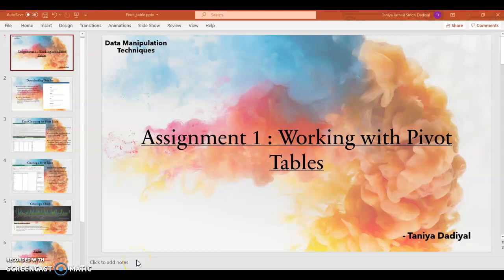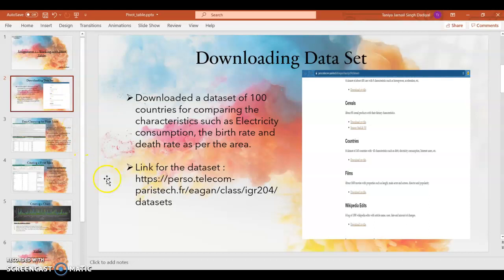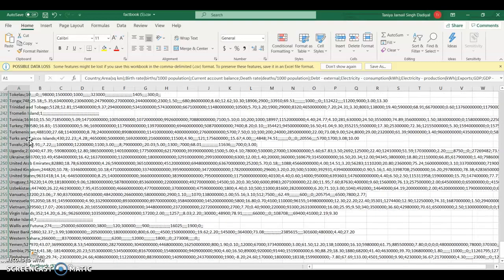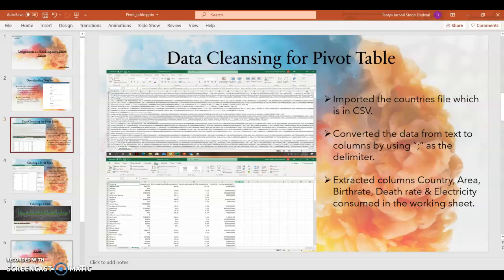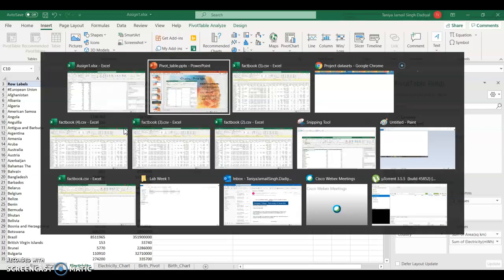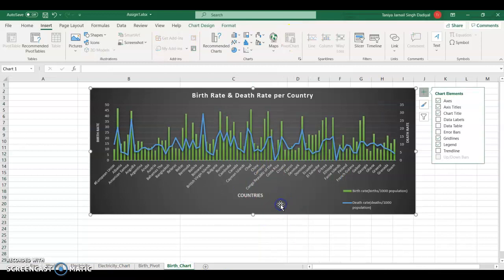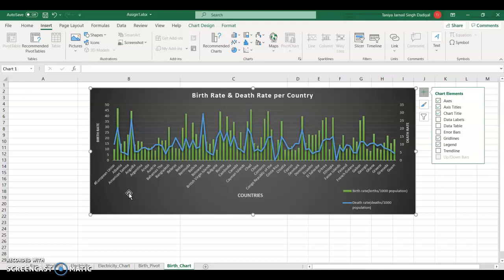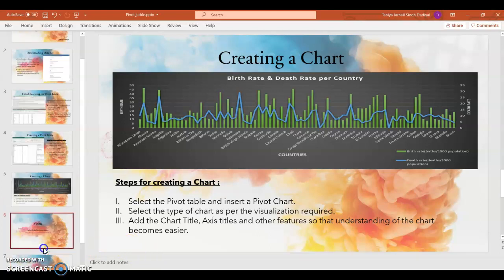Assgn1: Working with pivot tables